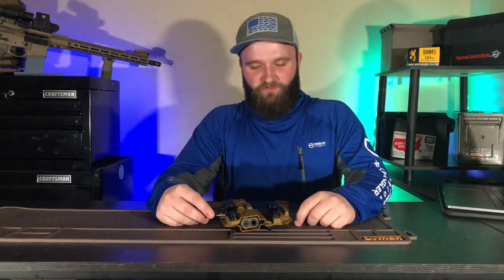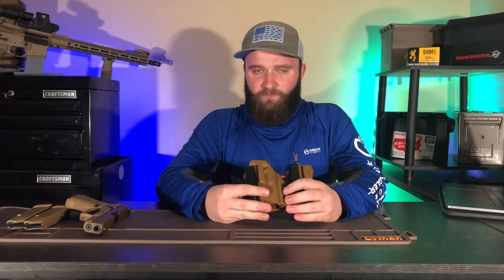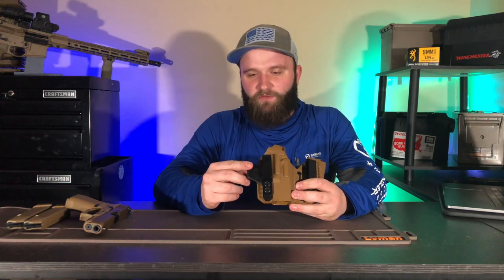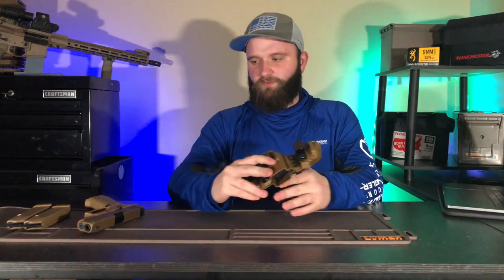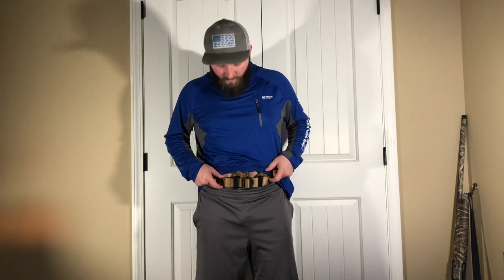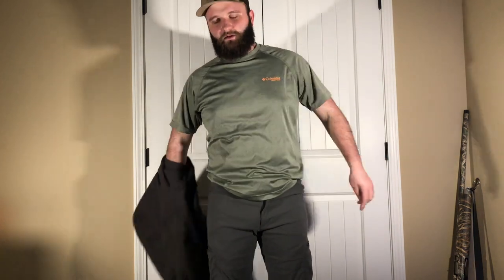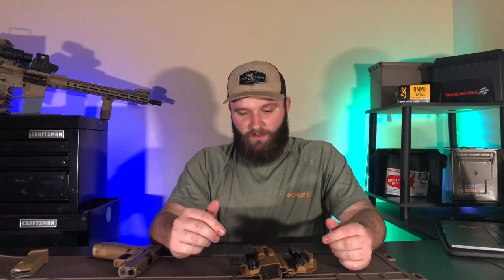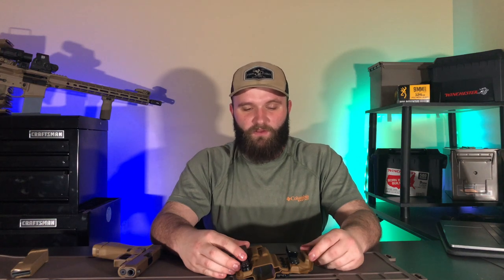Best Concealed Carry Holster? Tier 1 Concealed Axis Elite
In this video, I highlight my very first concealed carry holster, which very well could be he last! The Tier 1 Concealed Axis Elite holster for my 19x has everything plus some. Check out this video if you wanna see just a fraction of the numerous attires I wear with this holster.

Once again, I am not gunsmith nor do I claim to be. My videos are meant to be educational and entertaining and should not be taken as advice. My thoughts and ideas are my own opinion; anything bought or done is at your own risk. Thanks!